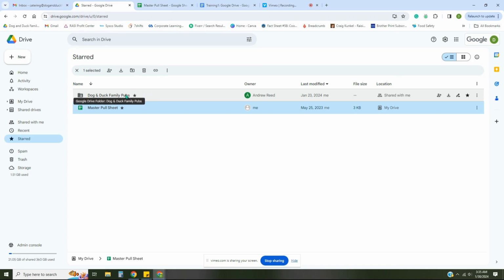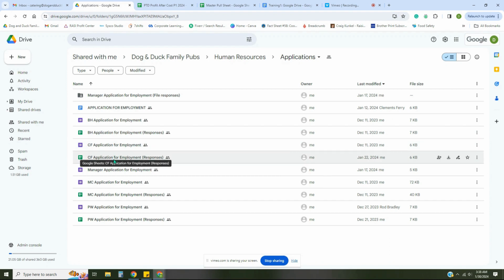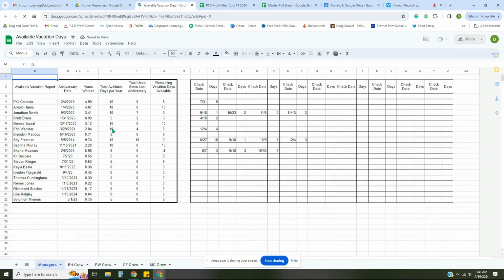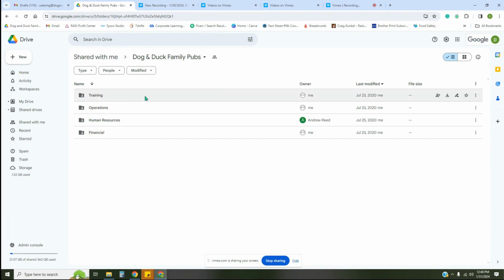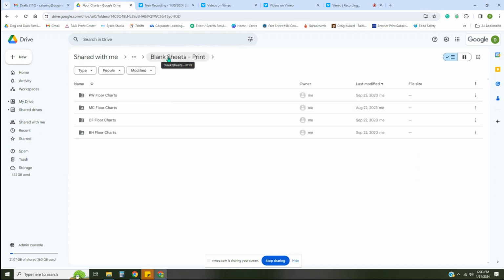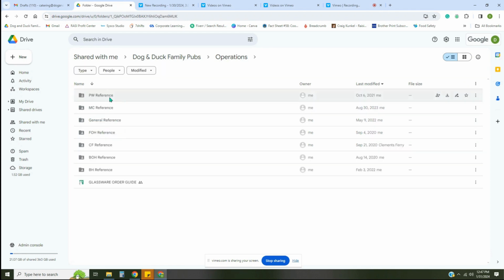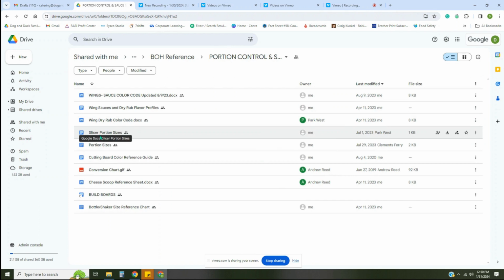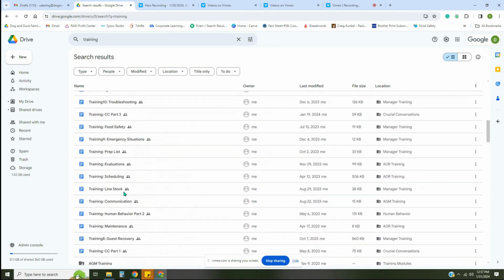Google Drive Training Part 1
Part 1 of Google Drive Training for Dog & Duck Family Pubs. This video details what documents and spreadsheets are available on the Drive.